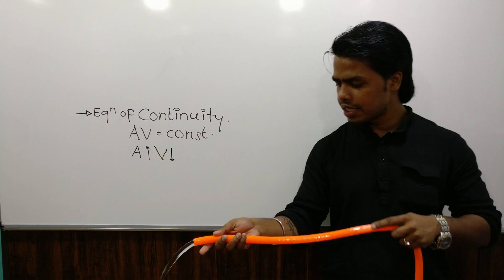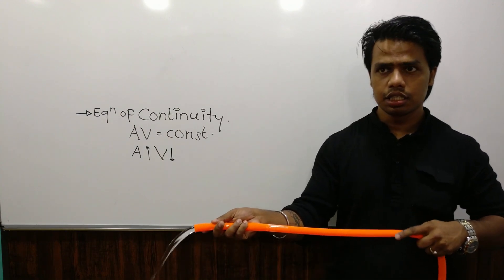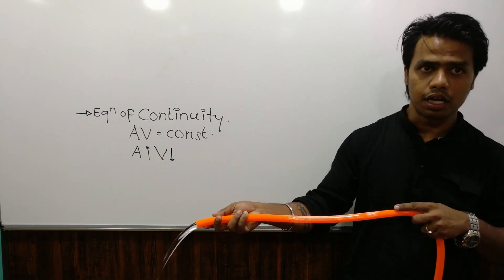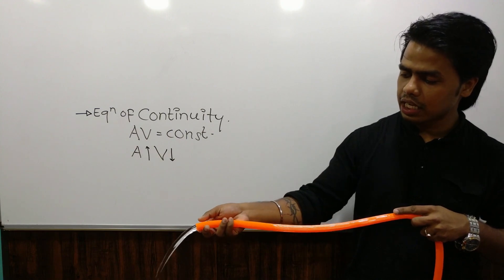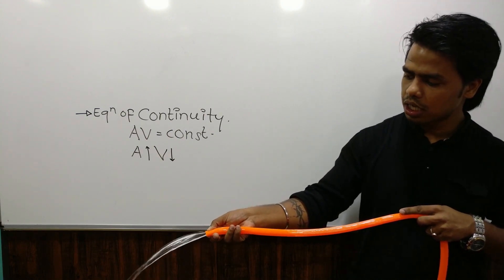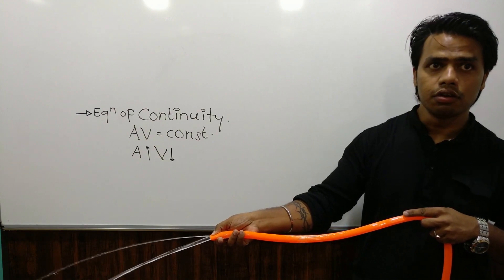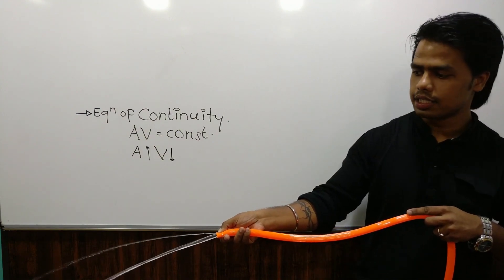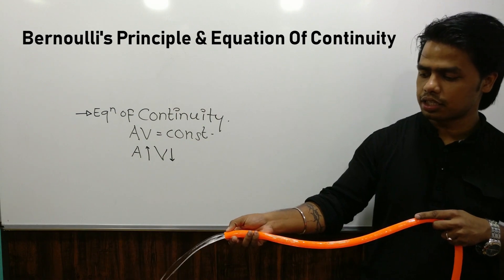Physics Is All Around Us | Physics Demonstrations | Physics Experiments & Simulations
Physics is all around us. In this video, we'll try to experience a few Physics related phenomena first hand. Concepts like Doppler Effect, DC Motor, Surface Friction, Bernoulli's Principle, Inertia & Mass Dependency, Transfer Of Momentum, Conservation Of Linear Momentum and Pascal's Law are easy to understand and commonly observed / applied in day to day life.

These video lectures are a part of an initiative taken by Cerebral Academy to provide quality online education to students for free on YouTube.

You can also reach out to us on our email, which is " " if you wish to subscribe to our online test series for NEET & JEE preparation, or if you wish to enquire about our full classroom training program. A special test series for Board pattern paper solving is also available with us.

7th Floor Tango by Silent Partner

Music starting at 1:39 & 2:46:

Outtro Music Credit:
Parkside by Dan Lebowitz